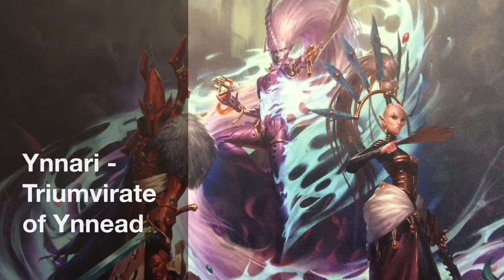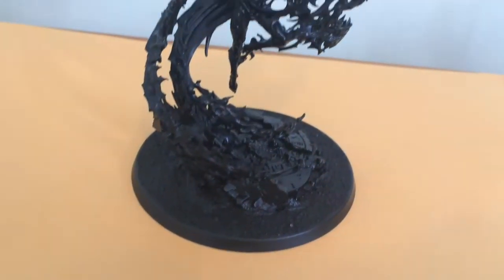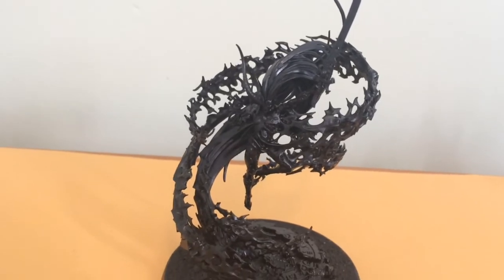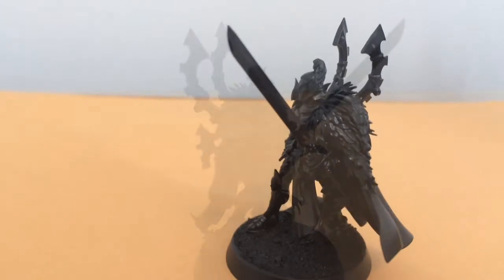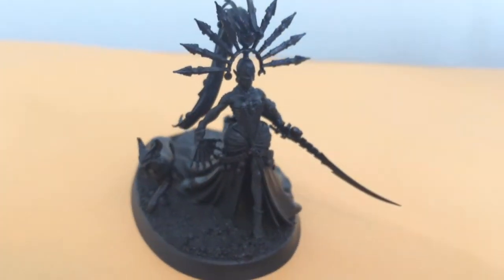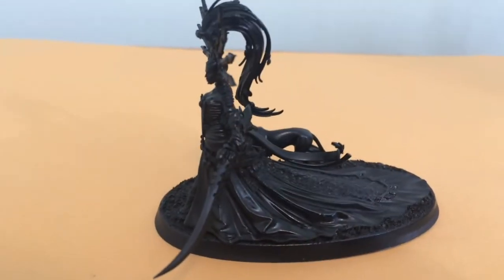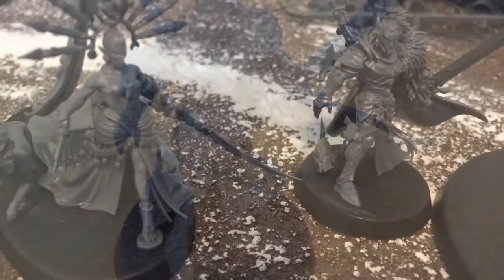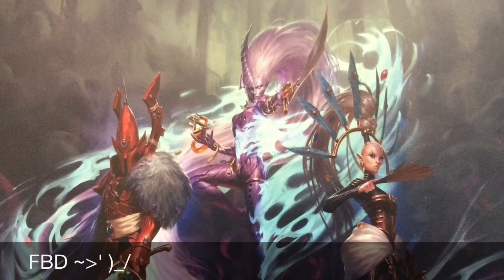Ynnari - Triumvirate of Ynnead - Assembled and Base Coated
I managed to get my hands on the Triumvirate of Ynnead, they're assembled and base coated. Next is to paint them and find a place for them in my lists. :)